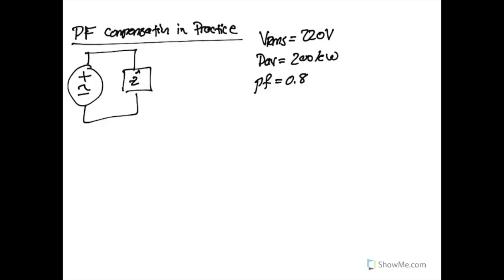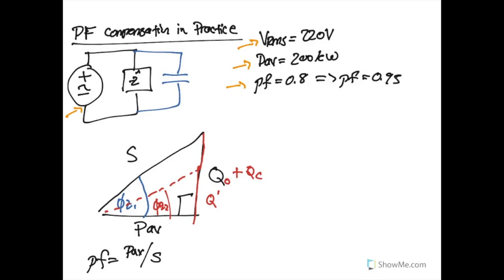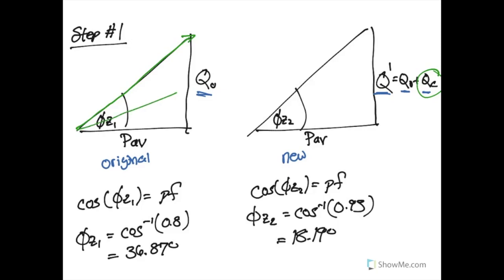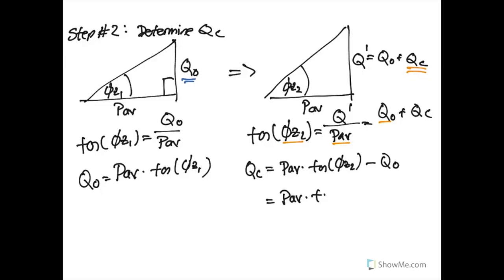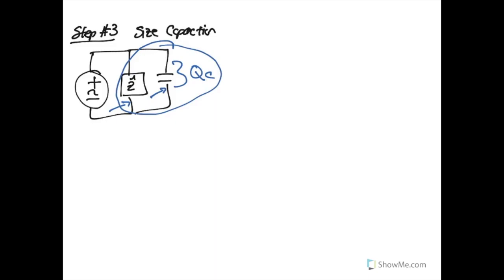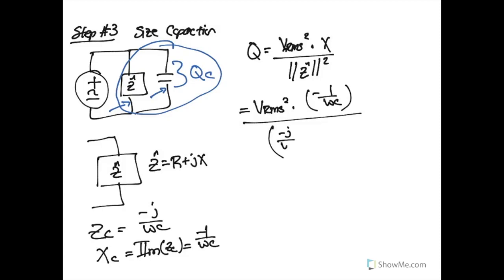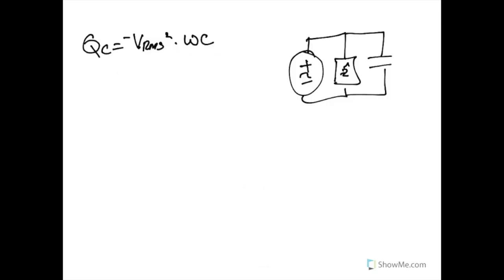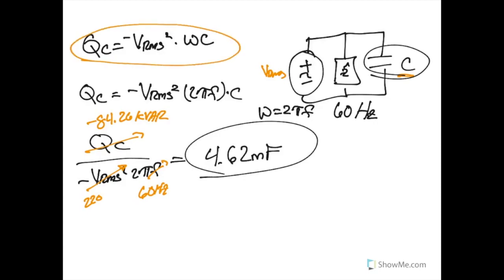Determining a Power Factor Compensation Capacitor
A long video on sizing a capacitor for a power factor compensation scenario.